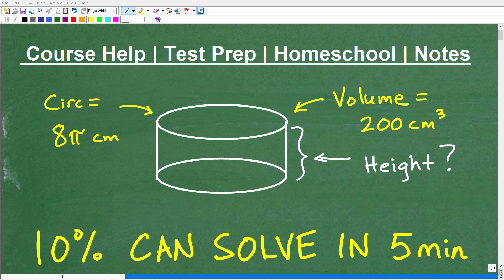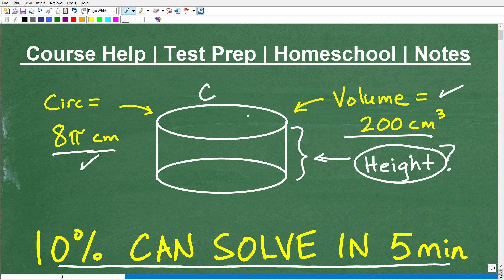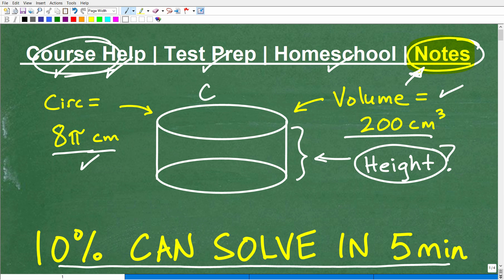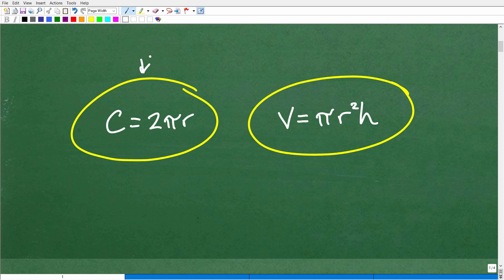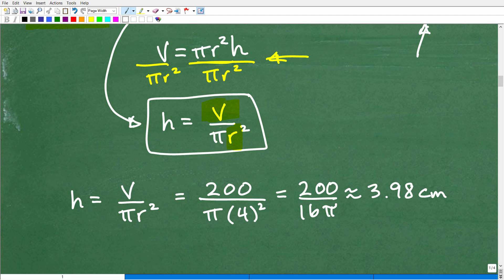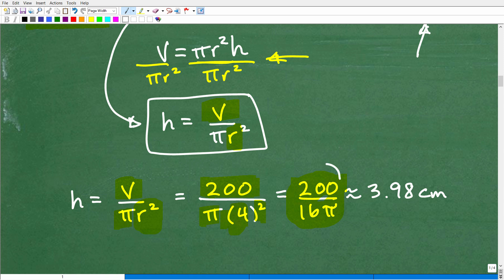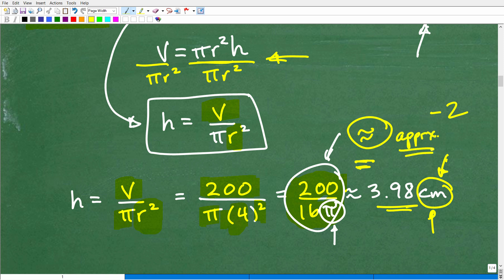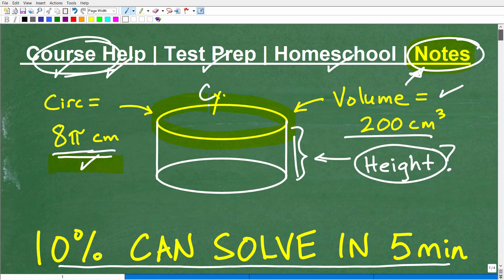10% of Math Students Can Solve UNDER 5 min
How to find the height of a cylinder given the volume and circumference.  For more math help to include math lessons, practice problems and math tutorials check out my full math help program